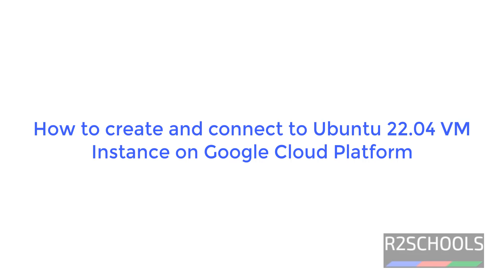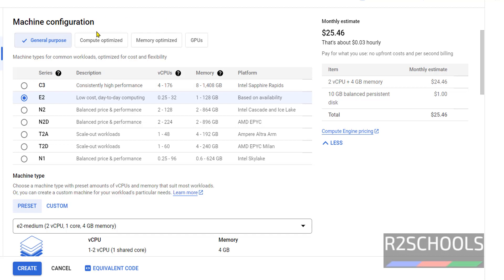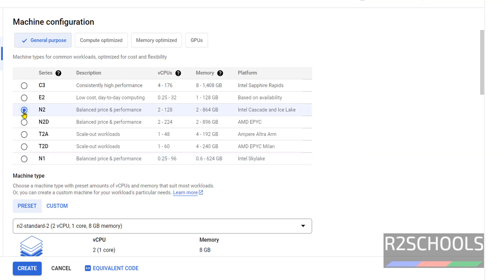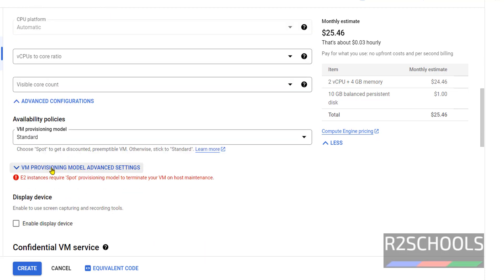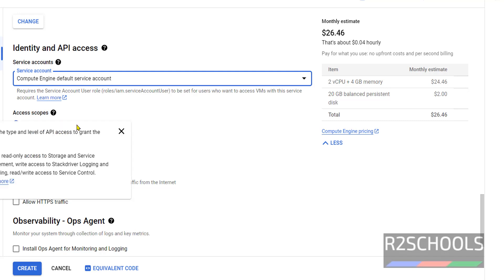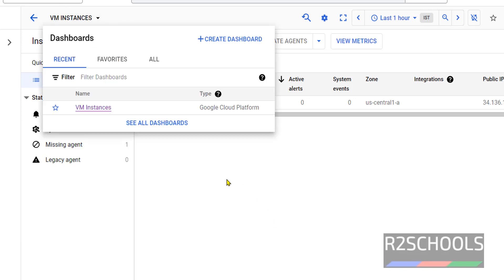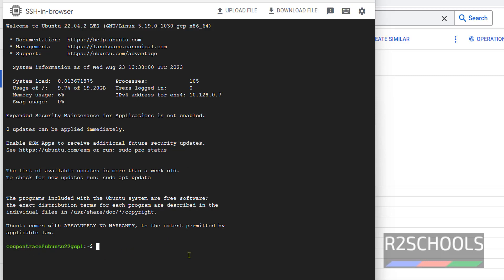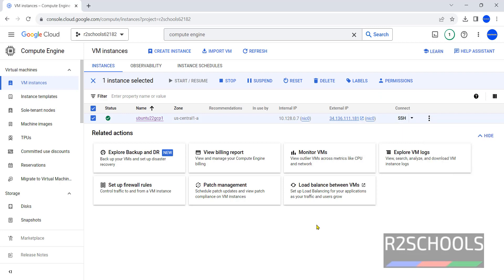How to create and connect to Ubuntu 22.04 VM Instance on Google Cloud Platform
In this video, we will see how to create and connect to Ubuntu VM instance on Google Cloud step by step.

How to create and connec to Ubuntu 22.04 VM instance on Google Cloud,
How to create and connec to Ubuntu  VM instance on Google Cloud,
How to create and connec to Ubuntu  VM instance on GCP,
How to create and connec to Ubuntu 22.04 VM instance on GCP,
Create Ubuntu VM instance on GCP,
Create Ubuntu VM in google cloud,
Create Ubuntu VM in GCP,
GCP Ubuntu VM Instance,
Google Cloud VM for Ubuntu,
Google Cloud Ubuntu VM instance,
Ubuntu VM create in Google Cloud,
Connect Google CLoud Ubuntu machine,
GCP VM creation,
GCP VM creation using Terraform,
GCP VM creation for Ubuntu,
Connect to Ubuntu on GCP,
Create Ubuntu VM on Google CLoud,
Create Ubuntu VM instance in GCP,
Create Ubuntu VM instance on Google CLoud,
GCP Ubuntu instance,
GCP Compute Engine examples,
GCP VM guide,
GCP Compute Engine for Ubuntu,
GCP compute Engine with examples,
Google Compute Engine examples,
GCP VM for Ubuntu,
GCP Tutorials,
GCP Tutorials for  beginner,
GCP Virtual Machine Examples,
Create GCP Virtual Machine for Ubuntu,
Create google VM for Ubuntu,
Create google cloud VM for Ubuntu,
gcp ubuntu vm,
gcp vm ubuntu,